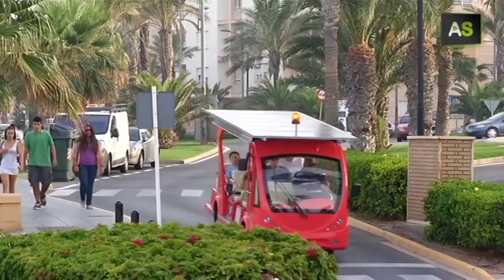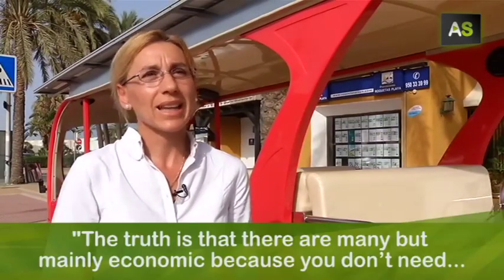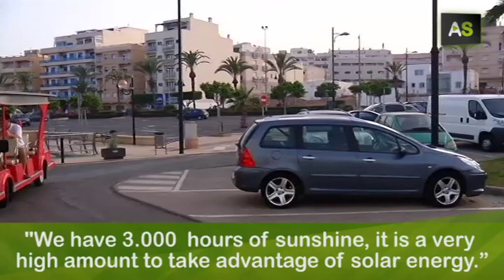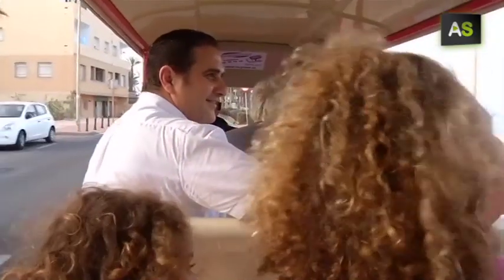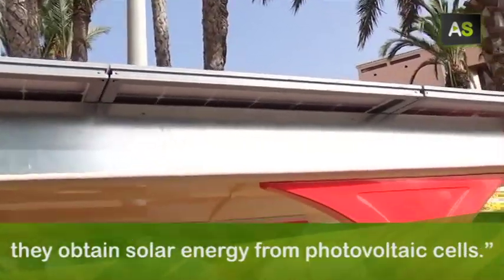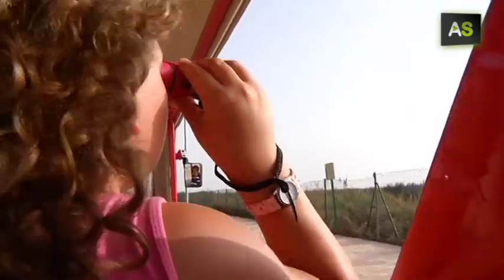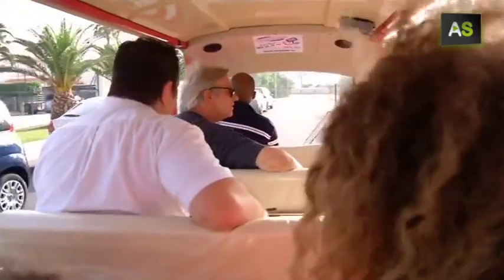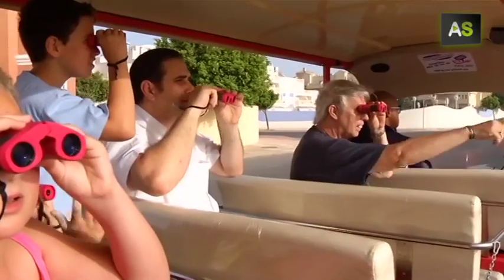AS A tourism cooperative at Roquetas de Mar patents the first solar bus in Spain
A family cooperative from Roquetas de Mar in Almería has patented the first bus powered by solar energy using solar panels. This minibus already goes around the streets of the town and it is focused at tourist routes.